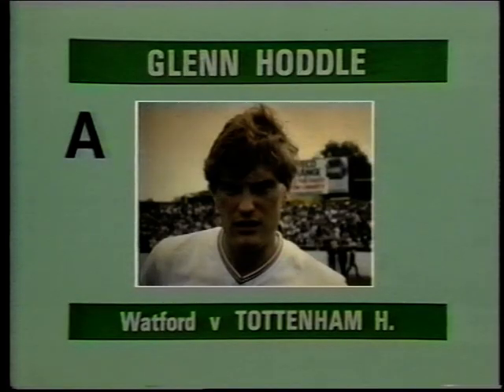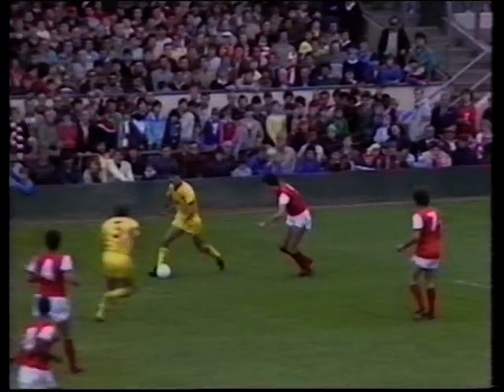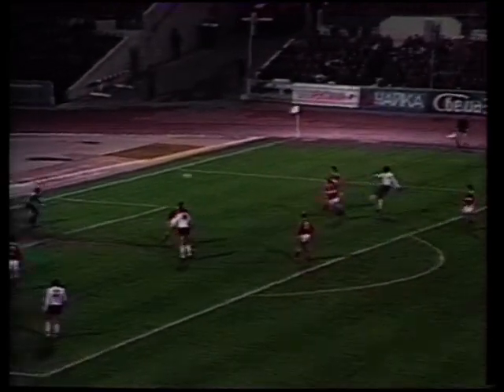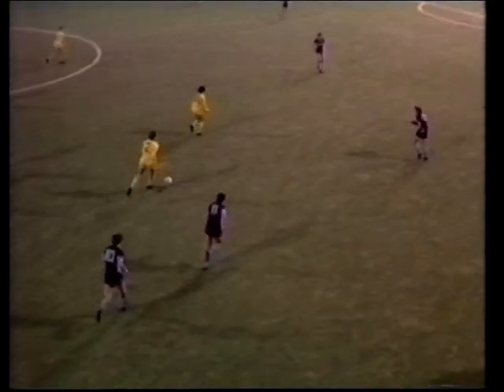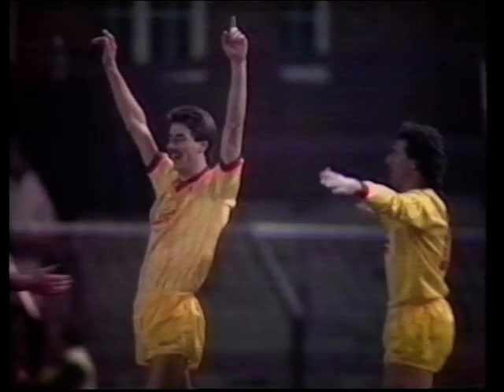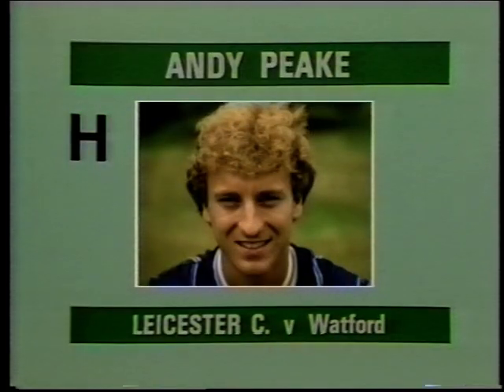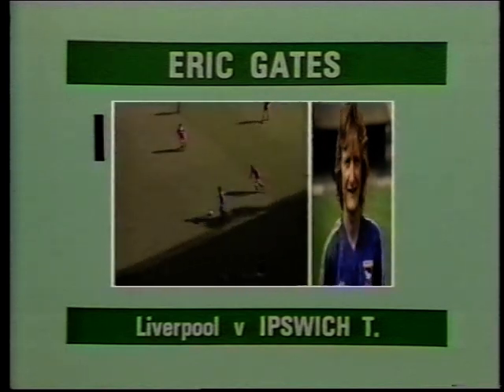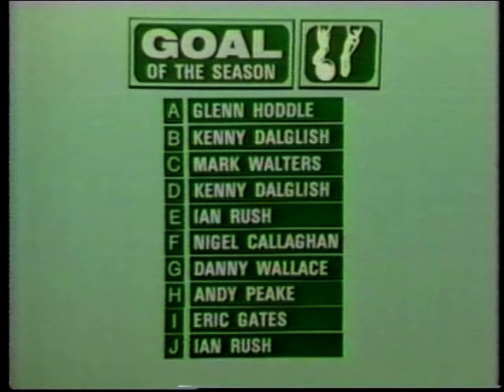1983 84 BBC Goals of the Season